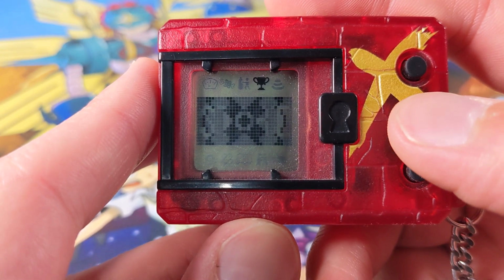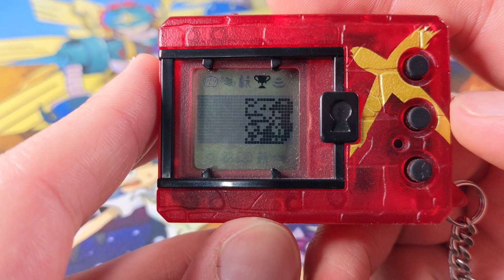Area 39 Digimon X V2 Full Play Through | Digimon X Version 2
I'm taking on all of the Areas on the Digimon X Version 2 English Release Virtual Pet. These things are so much fun and I wanted to share with you each individual Digimon X Area Battle